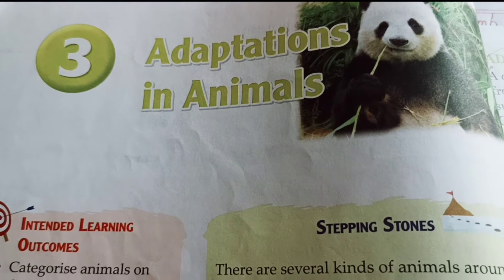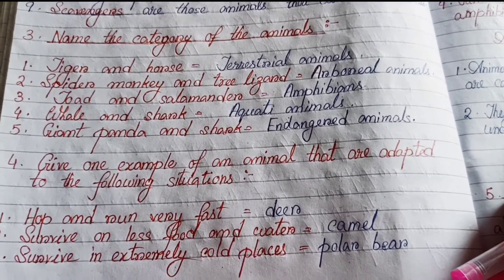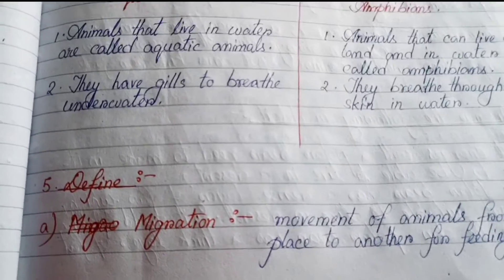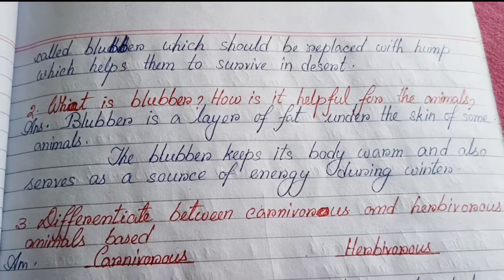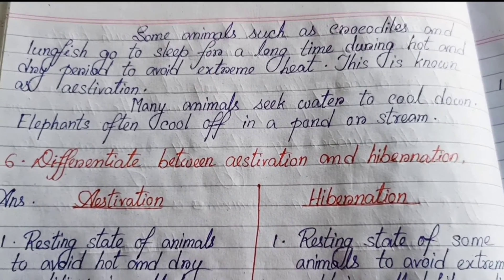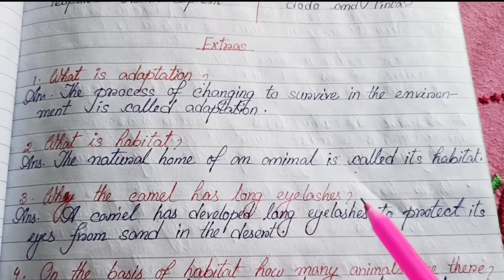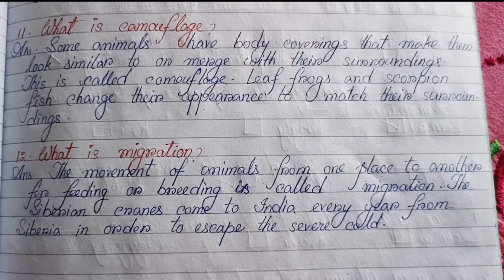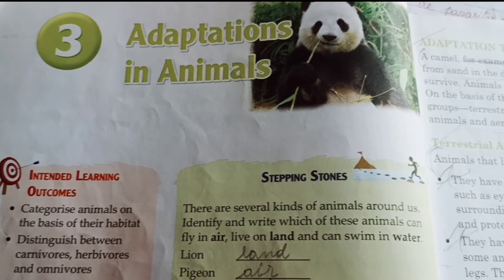Adaptations in Animals Question Answer Class 4 Science | Class 4 Science Inside Question Answer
In this video you will get Adaptations in Animals Inside Question Answer Class 4 Chapter 3.
You will get to know about CBSE Class 5 Science Question Answer.

Adaptations in Animals
Adaptations in Animals Class 4 Science Chapter 3
Adaptations in Animals Question Answer
Adaptations in Animals Inside Question Answer
Adaptations in Animals Question Answer Class 4 Science Chapter 3
CBSE Class 4 Science Question Answer
adaptations in animals
adaptations in animals class 4 science
adaptations in animals cbse class 4 science question answer
CBSE class 4 science chapter 3 question answer